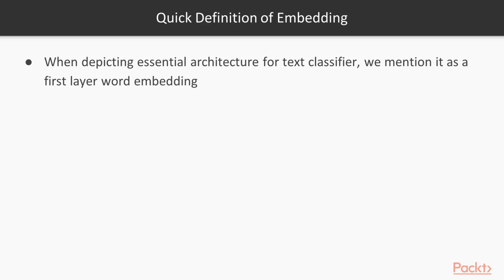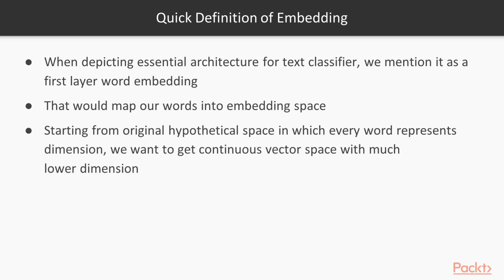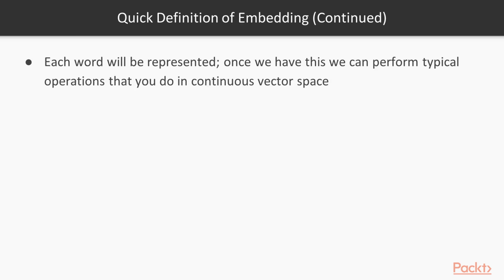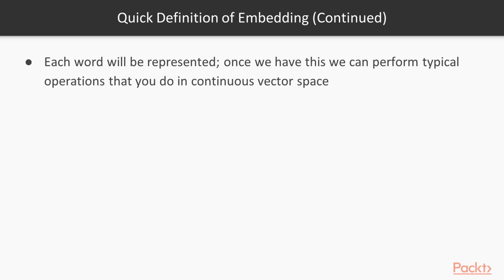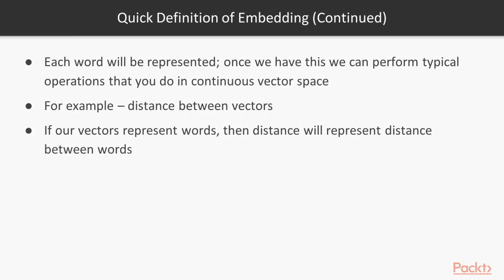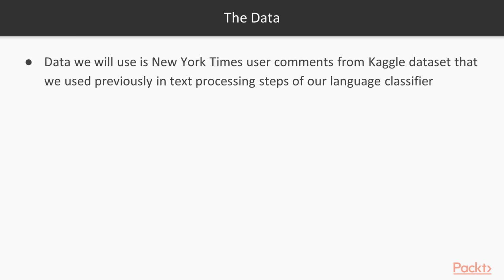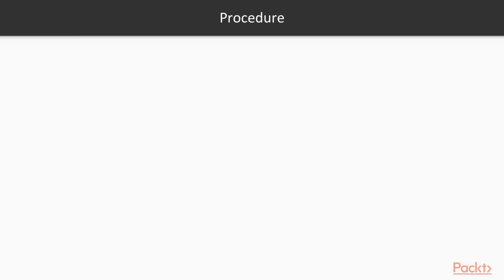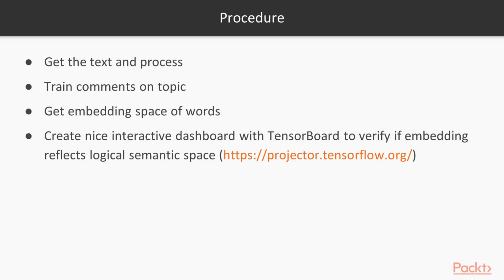005 - Data Preparation